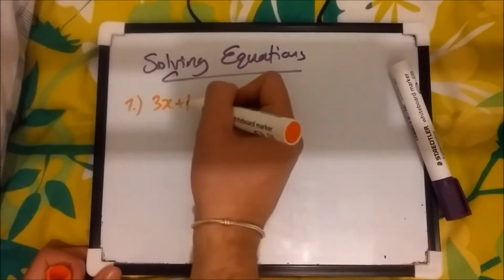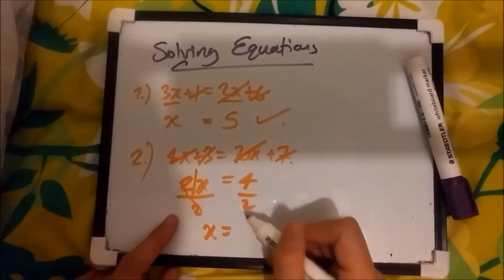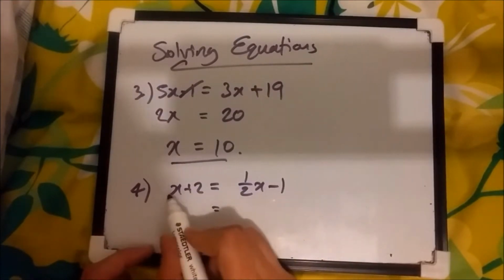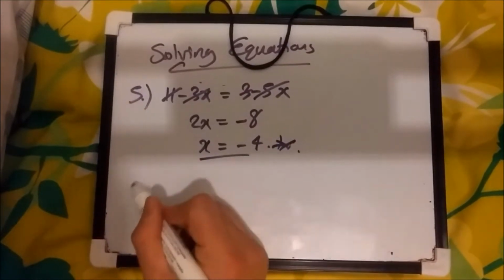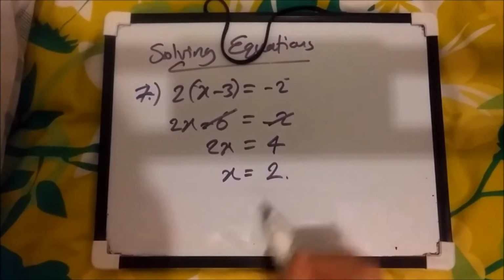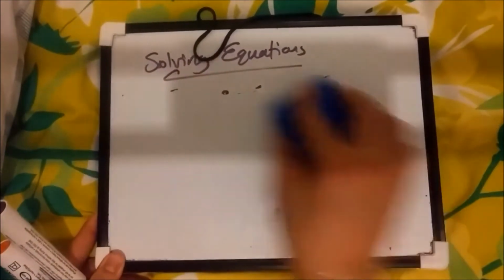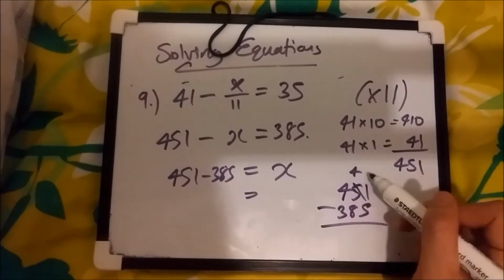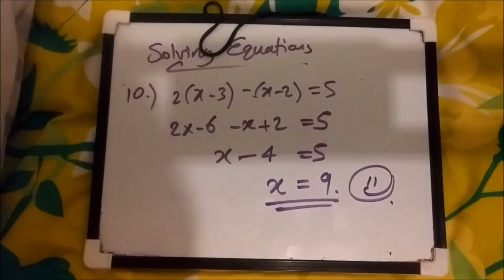Solving Multi-Step Equations (10 GCSE style exam questions)